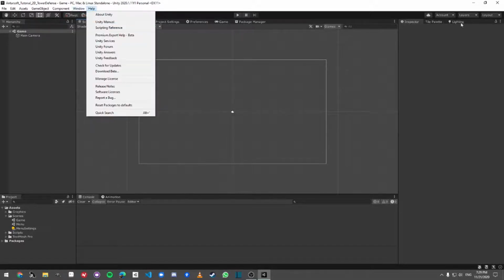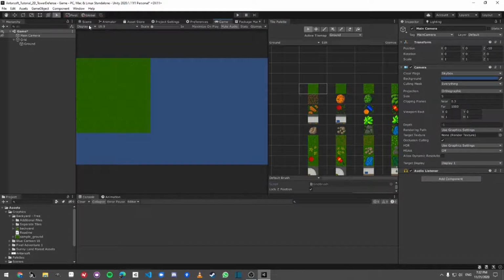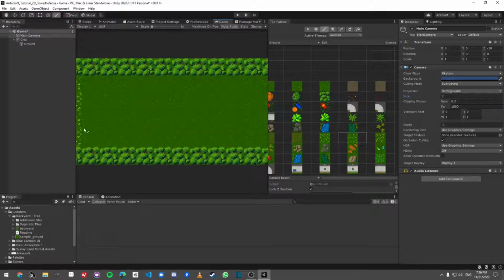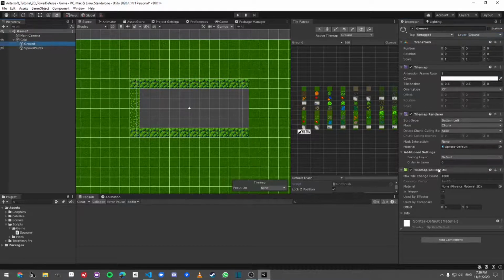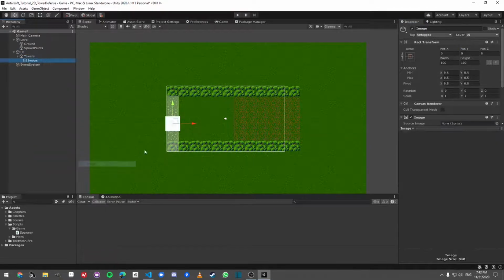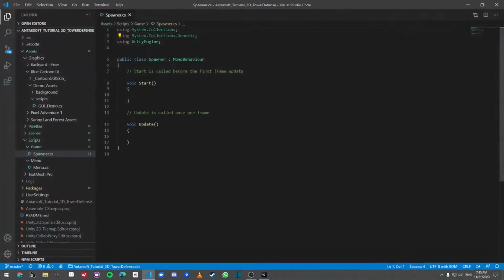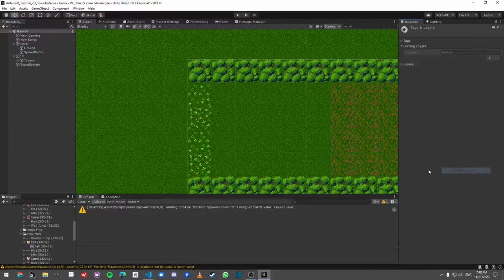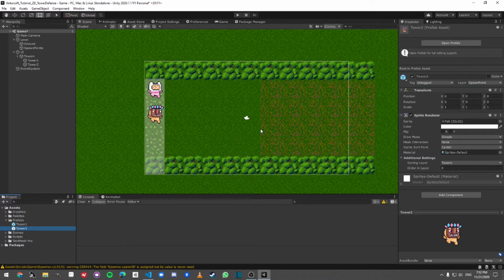Unity 2D Tower Defense Tutorial 3 - Tower Spawn System Part 1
Learn how to setup the game scene for creating the spawn mechanics.

Video Parts:
00:00 Intro
00:23 Setting up the Game Scene
24:03 Outro

  / antarsoftgames

   • Unity 2D Platformer Tutorial For Beginners